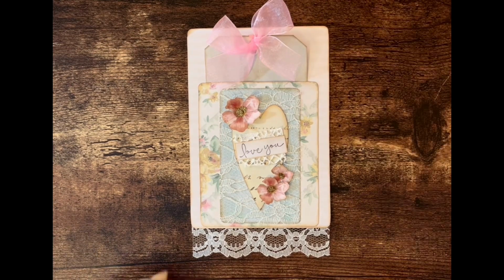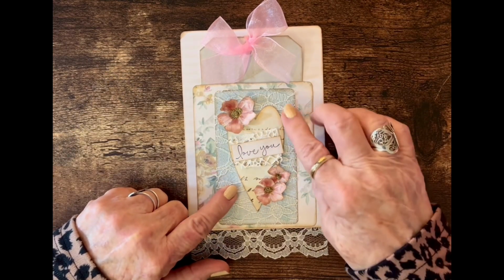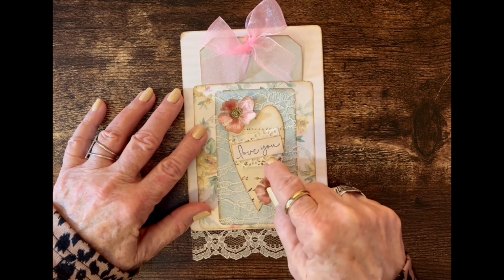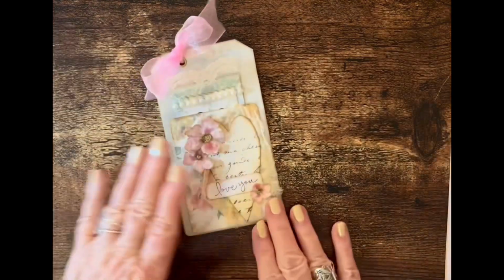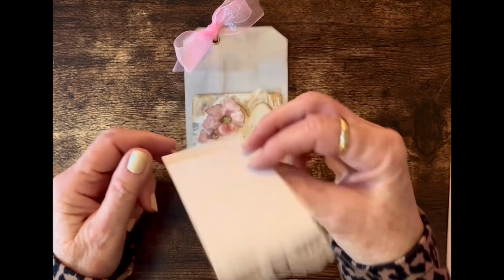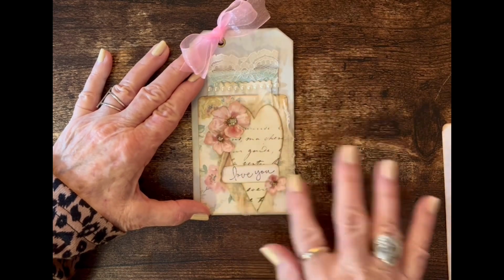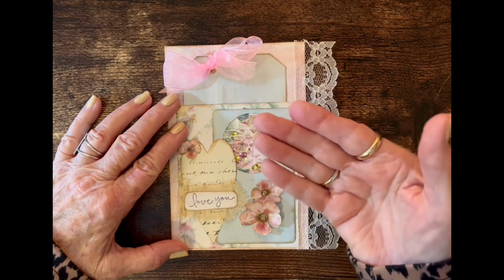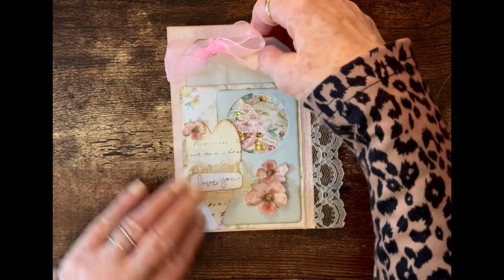Valentine Tags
These three configurations of tags and journal inserts were made from Happiness in Crafting Freebie #133.  These can be found for a limited time on their facebook page.  I think it is fun to see how using the same elements, so many different items can be made.  I was excited to use my new hold punch to make the lace shaker element on one of the tags.  Hope you will enjoy and will be inspired.